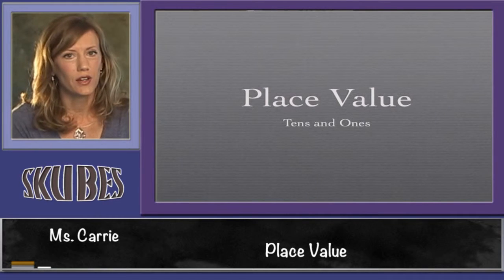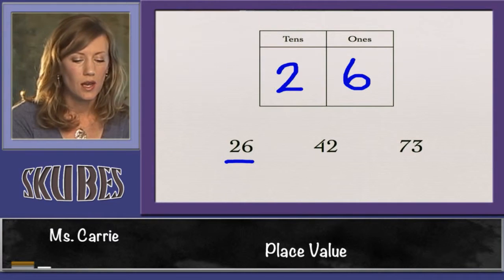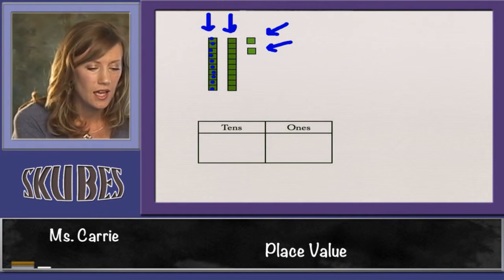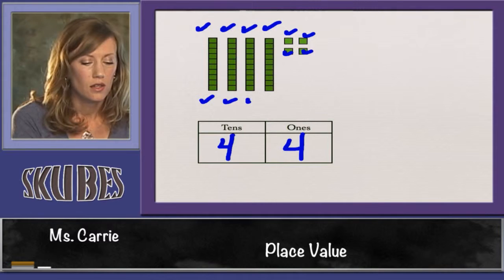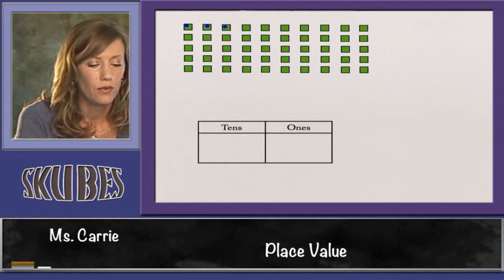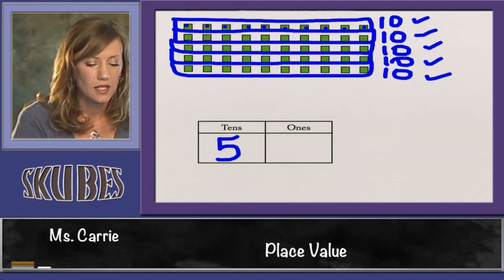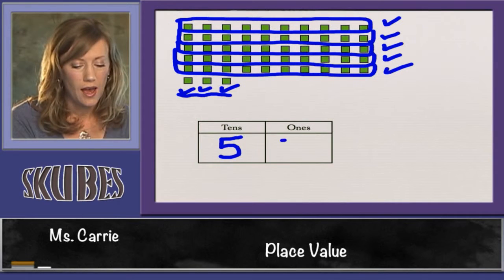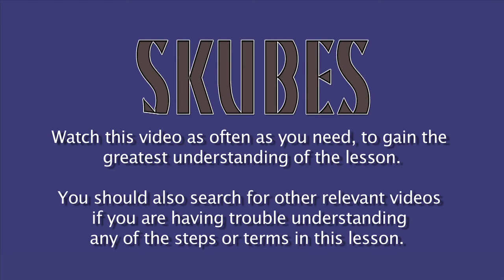Place Value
1.NBT.2
Understand that the two digits of a two-digit number represent amounts of tens and ones.